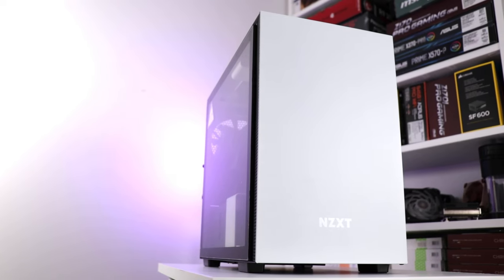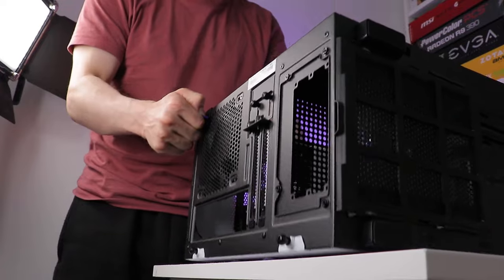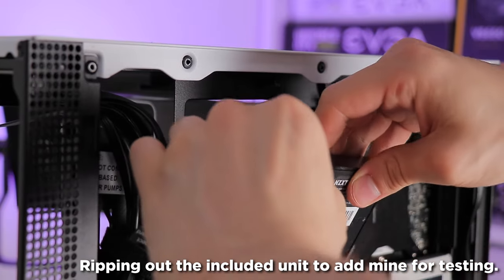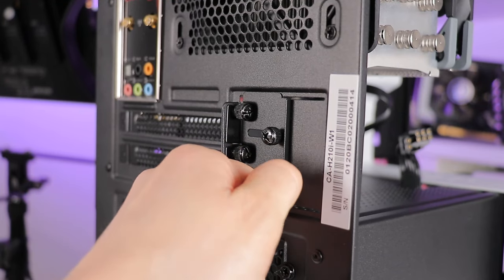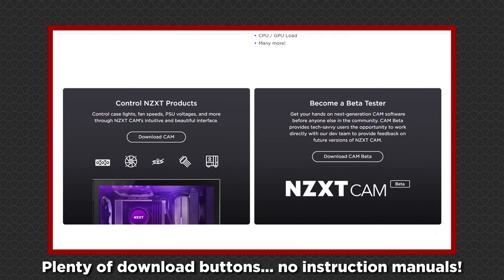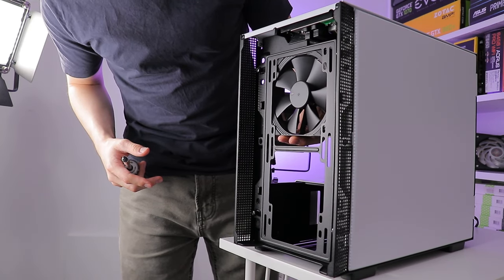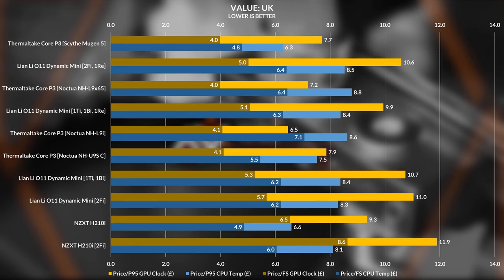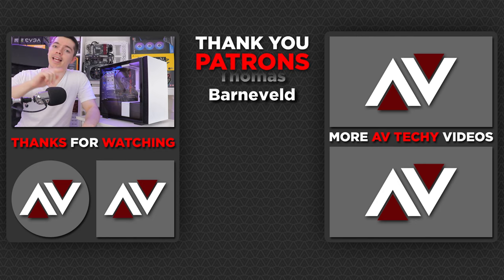Damn, they NEARLY nailed it... NZXT H210i (Mini ITX Case) Review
They NEARLY nailed it... The NZXT H210i (Mini ITX Case) is so close to being solid, but falls short in a number of areas. It's probably enough for most, and has great potential as it stands, but it's not perfect by any stretch.

NZXT H210i White
NZXT H210i Red

Chapters:
00:00 - Start
00:51 - Exterior Overview
03:01 - Panel Removal (this one gets tasty)
06:20 - Cooling Support/Compatibility
08:15 - ARGB/Fan Controller (Fan Support)
09:37 - CPU Cooler Support
10:06 - Extra Water-cooling Support
10:20 - PSU Compatibility
12:05 - 3.5" Drive Compatibility
12:59 - 2.5" Drive Compatibility
14:21 - Motherboard Compatibility
14:31 - Graphics Card Support
15:34 - Cable Management
16:36 - Front IO Connections
17:09 - ARGB/Fan Controller (Lighting)
18:55 - Accessories/Parts box and Manual
19:48 - Thermal and Acoustic Performance
26:32 - CONCLUSION (Price)
27:08 - CONCLUSION (Price vs Performance)
28:44 - CONCLUSION (Recommendations and Closing Thoughts)

Other components used in this video:
Motherboard - ASUS Z170I Pro Gaming (ITX)
PSU - SilverStone Strider Gold S Series (750W)
GPU - EVGA GTX 1060 SC (1835MHz)